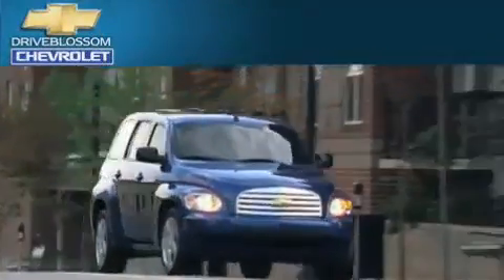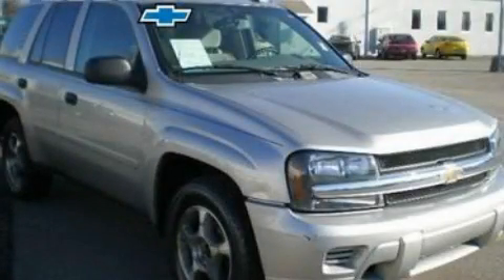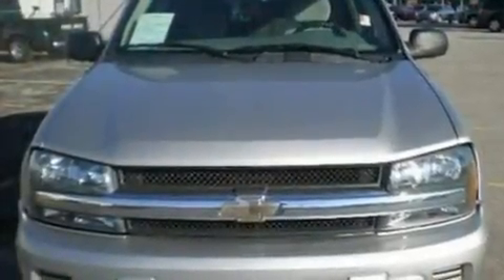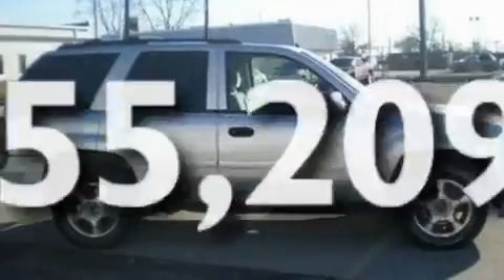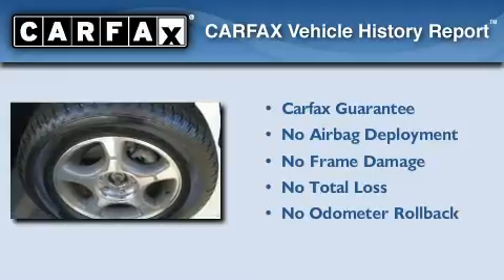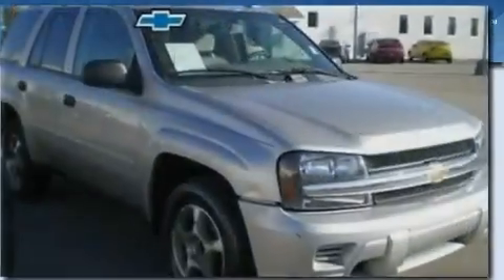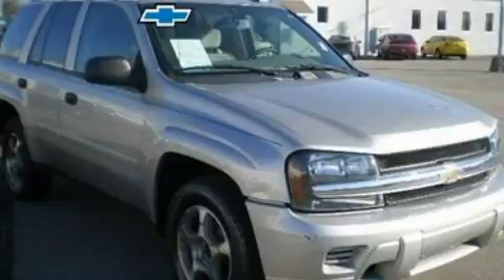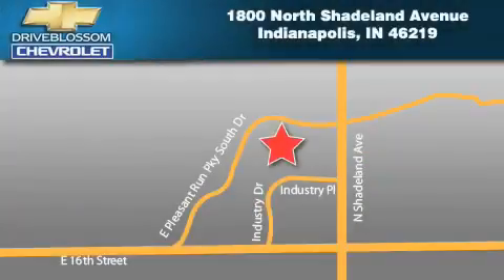2007 Chevrolet TrailBlazer Indianapolis IN 46219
Year : 2007

 Make : Chevrolet

 Model : TrailBlazer

 Engine : 4.2L I6

 Trans . : AUTO 4SPD

 Exterior : Silverstone Metallic

 Miles : 55,209

 Interior : Light Gray W/Premium Cloth Seat Tri

 Blossom Chevrolet

 1800 North Shadeland Ave

 Pre-Owned 2007 Chevrolet TrailBlazer Indianapolis IN